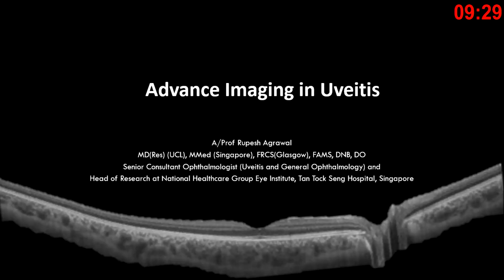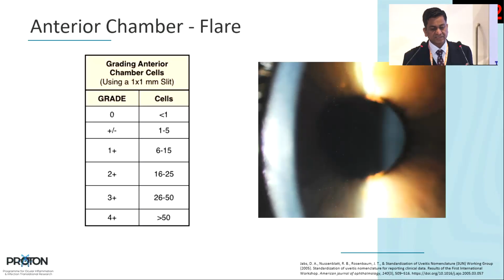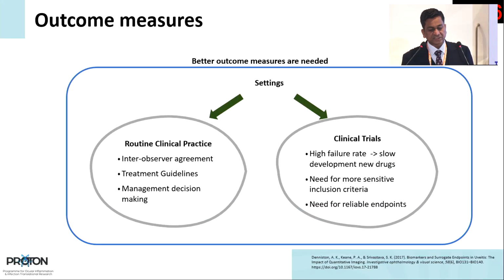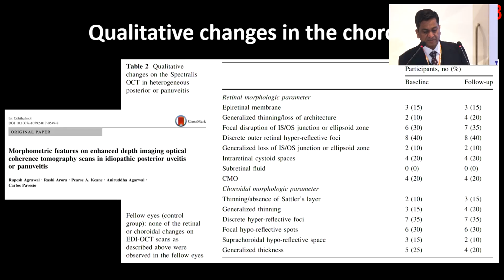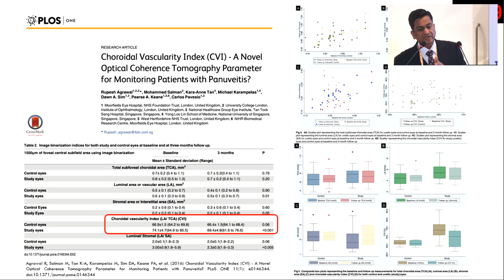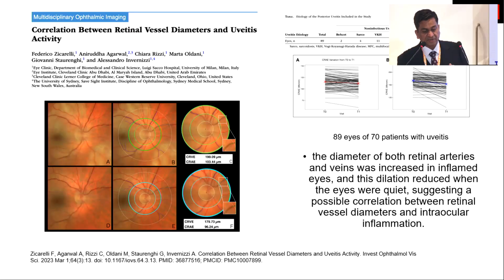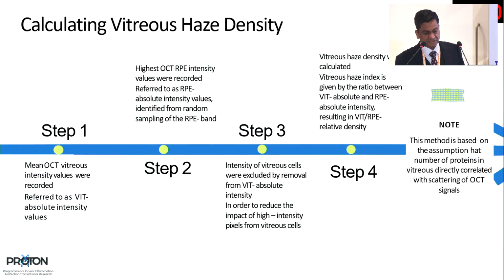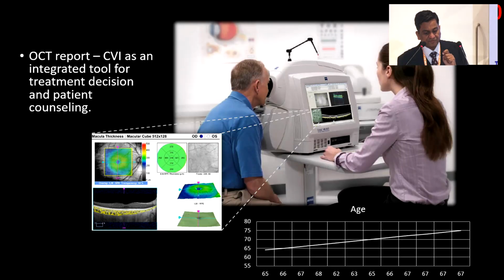AIOS2025 GP83 T Dr Rupesh AGRAWAL Role of Advanced Image Analysis in Uveitis Diagnosis and Monitorin